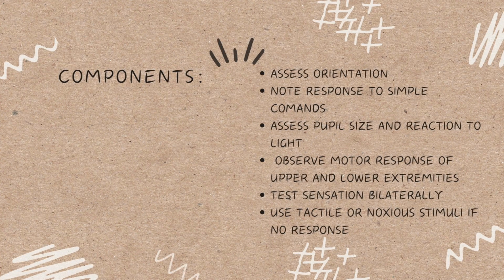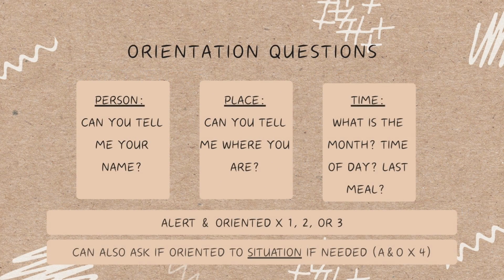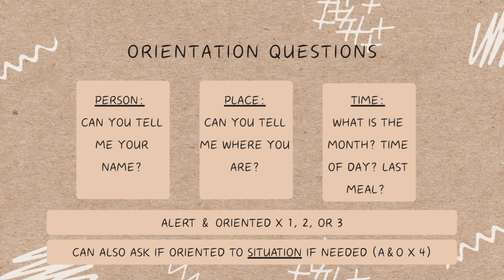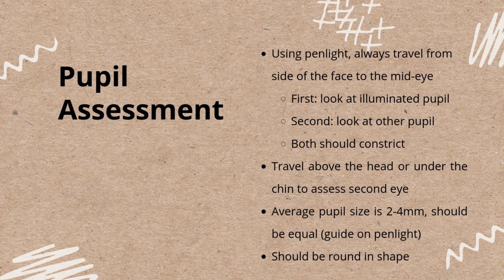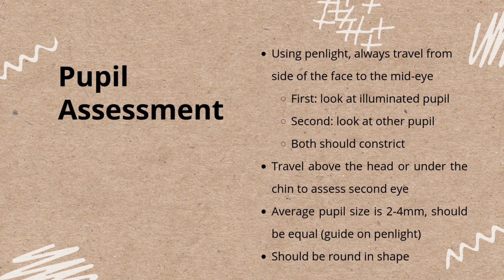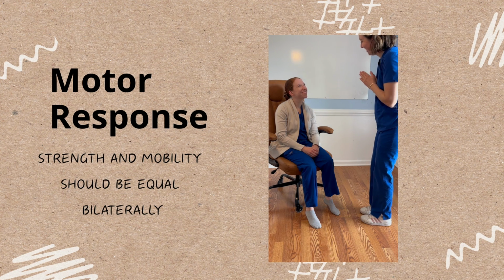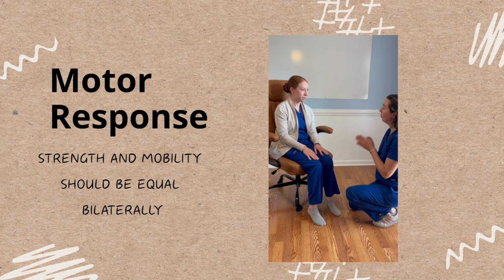Assessment: Neuro (skill review)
This video summarizes how to complete the neuro portion of a head-to-toe nursing assessment!

Source: Yoost, B., Crawford, L. (2023). Fundamentals of Nursing: Active Learning for
Collaborative Practice. (3rd edition). Elsevier.
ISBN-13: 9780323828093